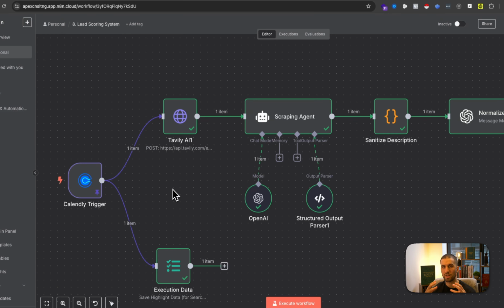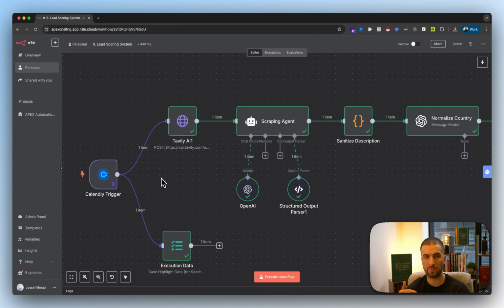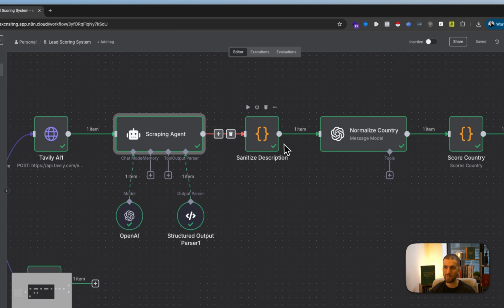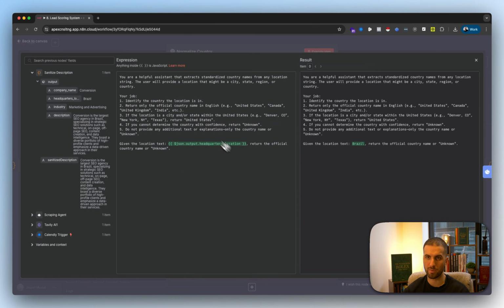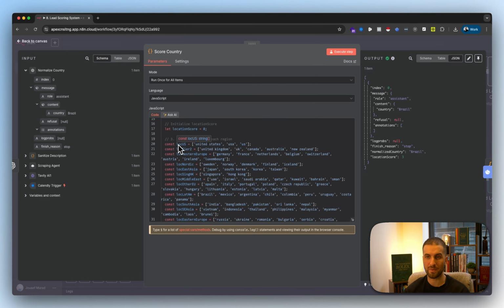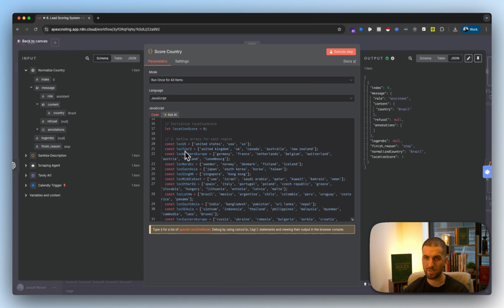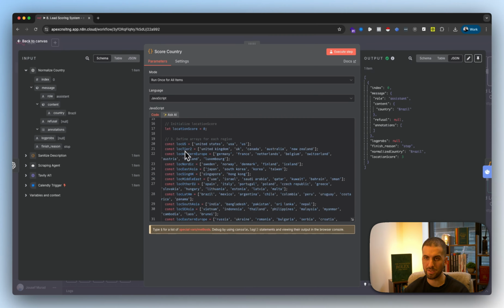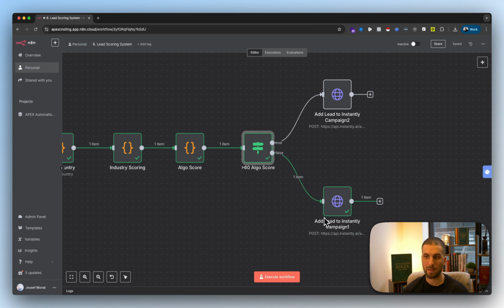Score Leads in 10 Seconds Using n8n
🚀 Want to stay ahead in the AI revolution?
Then it’s time to stop experimenting and start implementing.

At APEX Consulting, we install custom AI systems that actually generate revenue, eliminate repetitive work, and give you a measurable edge over the competition. From B2B lead generation to full-scale automation strategies, we help companies turn AI hype into real business results.